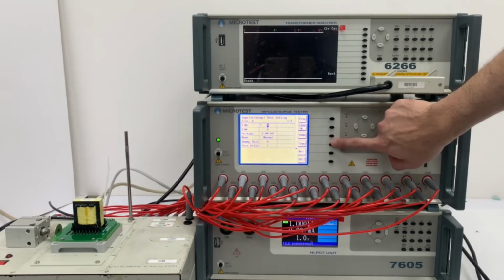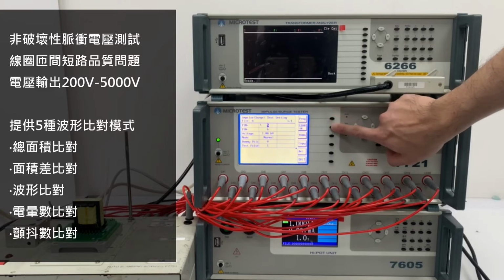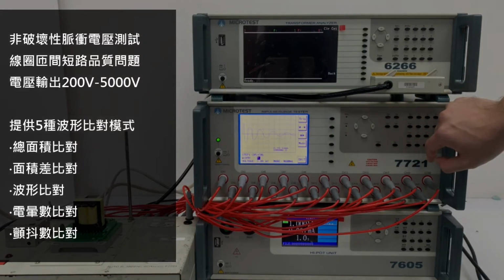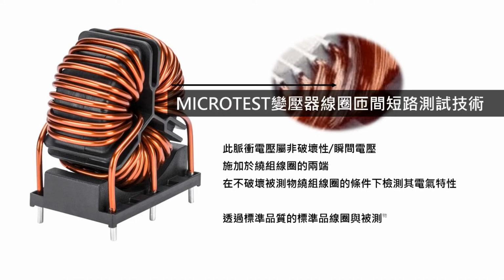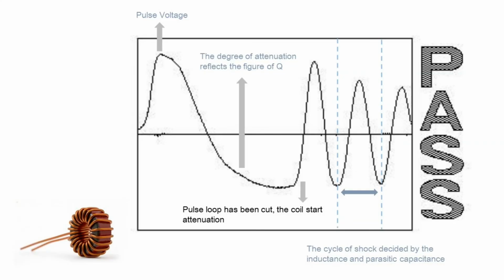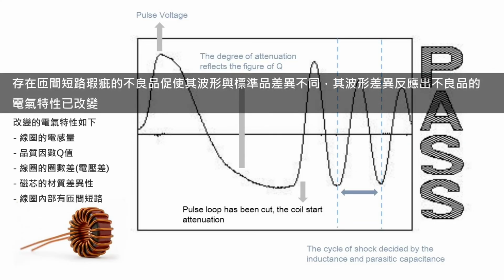MICROTEST 三合一變壓器測試系統/All-In-One/電感/漏感/匝數比/寄生電容/直流電阻/AC耐壓測試/DC耐壓測試/絕緣阻抗測試/線圈匝間短路測試_MICROTEST變壓器測試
MICROTEST 3-in-1變壓器測試系統整合低壓電氣檢測與高壓檢測項目，高壓檢測項目包含安規耐壓絕緣測試，以及非破壞性脈衝檢測技術進行線圈匝間短路測試，在人力與廠房空間有限下，變壓器製造商可選擇3-in-1變壓器測試系統進行一站式全方位檢測變壓器電氣品質。

低壓電氣檢測單元
完整檢測變壓器低的壓電氣特性

電感值/漏感/匝數比/直流電阻/交流電阻/平衡/電容值/腳位Short

採用自動平衡電橋量測法，四線式測量DCR值(直流電阻)

檢測變壓器每相繞組的DCR值，確保變壓器的導電迴路可能發生接觸不良/焊接不良

TRUN 圈數比((匝數比)
提供TR圈數比電壓法與TRL圈數比電感法測量此參數

TR法指的是在初級線圈加入交流電壓，量測次級線圈之交流電壓，目的量測線圈之間匝比與相位是否正確，使用這種方式的優點在於測量結果含了損耗的圈數比，測試的結果會大於實體的圈數比，但可以反映出研發工程師想得到的電壓值。

TRL法指的是量測各線圈之電感值，利用線圈之感值計算出線圈比，對於漏感比較大的變壓器量測出的圈數比值較精確，使用此法可避開變壓器的損耗造成的影響，會得到較接近實體變壓器的之圈數比，缺點是遇到漏感值較大時，實際的電壓比例會受到很大的影響。

變壓器繞組產生的寄生電容與漏感之間的重要關係
設計工程師希望變壓器在理想狀態下，希望結合系數值k=1，但實際上變壓器的初級線圈與次級線圈的結合係數通常小於1，因為線圈所產生的磁力線無法全部通過次級線圈，因而產生露磁的電感，大部分都是某些初級(次級)磁通沒有通過鐵芯耦合到次級(初級)，而是透過空氣閉合返回到初級(次級)線圈，稱之漏泄磁通(漏感現象/LeakageInductance)，這種因為磁芯缺口引起的漏泄磁通在高頻狀態下，所使用的鐵氧體磁芯材料導磁性能降低，將造成變壓器的性能變差。

在電氣理論上卷線是被絕緣的，由於繞組的卷線間的電位差，促使初級與次級相鄰卷線與卷線之會產寄生電容，以及，分佈在初級線圈與次級線圈繞線之間的寄生電容，它們與漏感之間的關係其實存在重要的權衡關係，因為漏感可以與電路中的分佈電容以及變壓器繞組之間的寄生電容形成振盪回路，使得電路產生振盪並且向外輻射電磁能量，造成電磁干擾問題。

如何降低漏感(Lk)
一般而言變壓器的漏感與初級線圈數平方成正比，故減少匝數可降低漏感，或是將初級線圈放到內外層，將次級線圈夾於中間之繞線方式(三明治繞法)，但如果初級線圈層數太多也會使得漏感變大，同時分佈的寄生電容也會變大，造成高頻下耦合使高頻部份的漏感變大，對開關造成瞬間振盪，促使變壓器與開關器件的損耗也變大。

採用LCR平衡電橋法量測變壓器之漏感，當儀器接上一個變壓器的初級線圈，而次級線圈處於開路情況下，儀器所量測到的電感L值 = 初級線圈之電感Lp + 漏感LK，量測內部所產生的漏感，必須將變壓器次級線圈短路起來。(一個理想次級線圈的短路會使次級線圈上的電壓為0V，因而經由變壓器的作用反射在初級線圈之兩端處於0V狀態下，此時儀器所量測到初級線圈之電感值為真實的漏感值Lk)

高壓檢測單元 (安規耐壓測試+線圈匝間短路測試)
安規耐壓測試通常會有以下測試項目

AC耐壓、DC耐壓、AC漏電流、DC漏電流、絕緣試驗電壓、絕緣阻抗

認識線圈匝間短路的問題
指的是磁性元件同一個繞組是由很多匝線繞製而成，如果絕緣不好將造成疊加在一起的線圈之間會短路，簡單而言即是此組繞組有一部份線圈直接被短路無法發揮電感作用，磁場就會和之前不同，不對稱，也將會對剩餘的線圈電流變大，若發生在馬達的運行中，振動變大、電流增大、出力相對減小。

為什麼會有匝間短路的存在
漆包線材製程中存在的風險
漆包線上絕緣漆過程，可能刮傷漆包線，或是漆包線龜裂/氣泡縫隙

線圈繞組製程中可能造成的不良問題
勾線/脫序/包線/繞線跨槽/附著到錫垢

檢測繞組線圈匝間短路的量測技術是利用『脈衝電壓與波形比對』
此脈衝電壓屬非破壞性/瞬間電壓施加於繞組線圈的兩端，在不破壞被測物繞組線圈的條件下檢測其電氣特性，透過標準品質的標準品線圈與被測物線圈比較『瞬間波形』進行品質判定。

瞬間波形：指的是線圈內部發生的阻尼衰減振盪波形